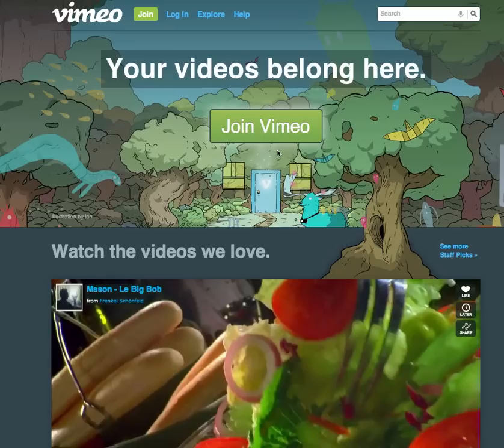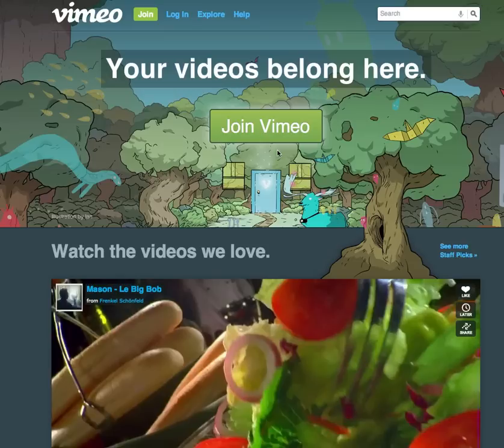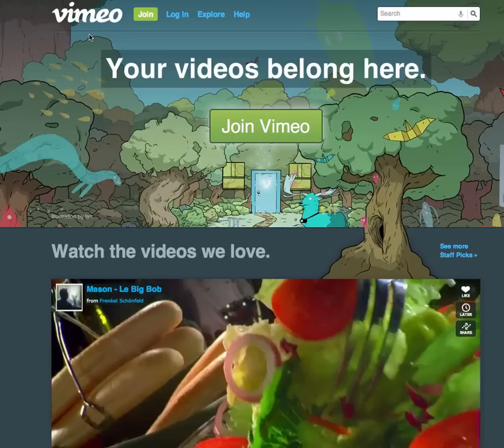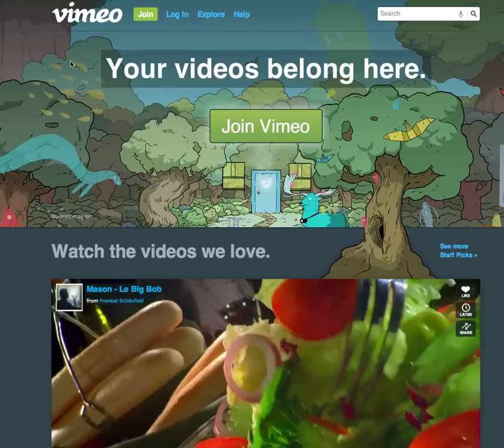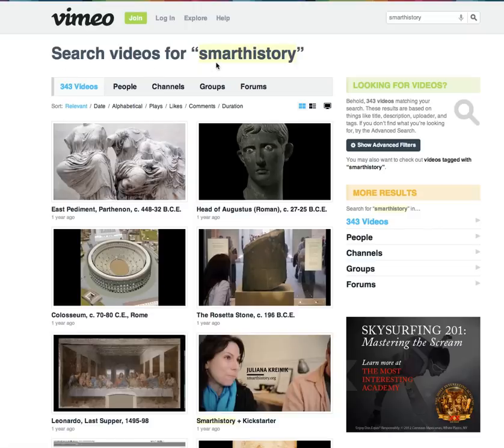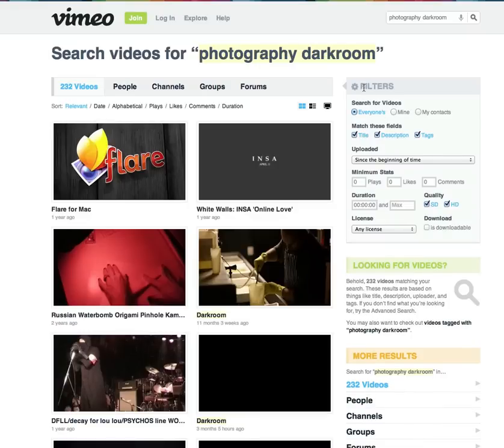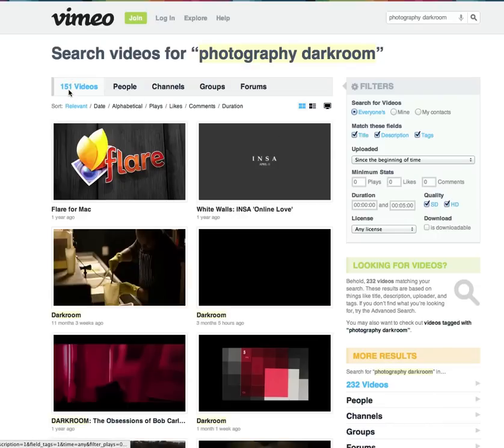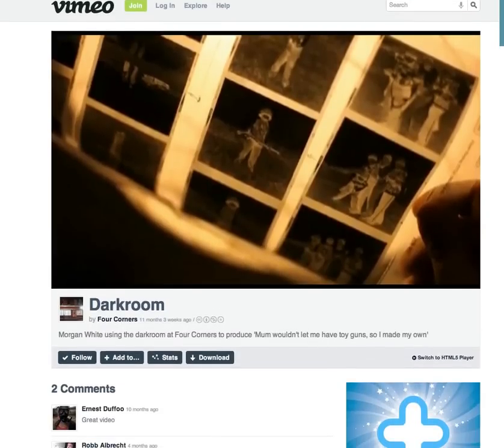How to Locate & Download Videos from Vimeo.com with Permission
Teaching with existing video content is complicated and educators need to be knowledge about how to apply Fair Use to their use of copyrighted materials, as well as understand when they are violating a site's Terms of Service by downloading a video. Therefore, it's good practice to understand how to search for videos that have been uploaded with permission for you to download them.  Note: Your permitted re-use of the videos located in Vimeo (as illustrated in this video) is contingent upon attribution of the author and other note licensing criteria.